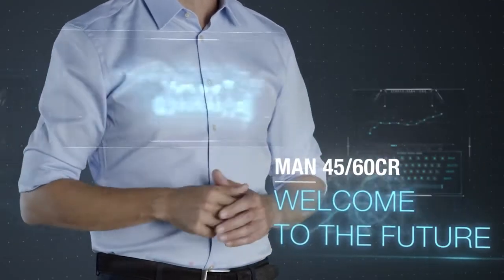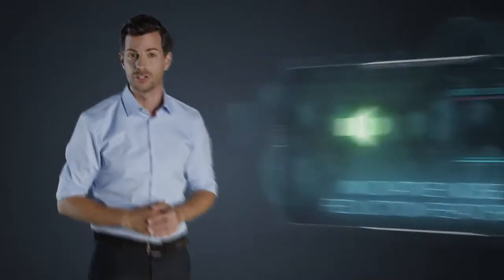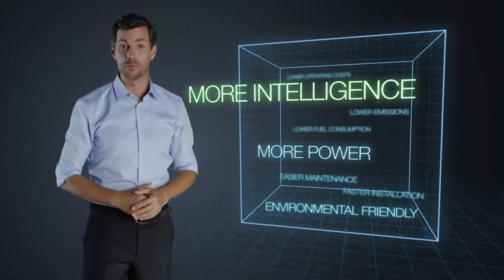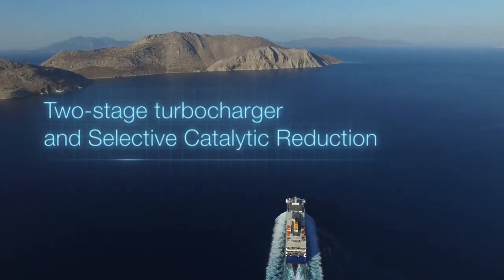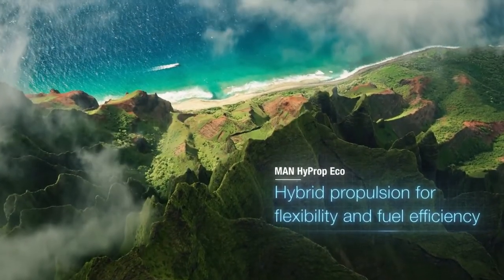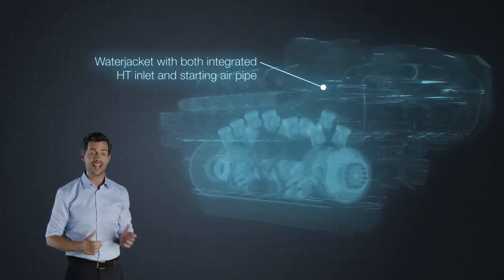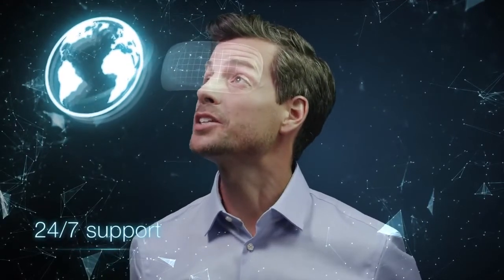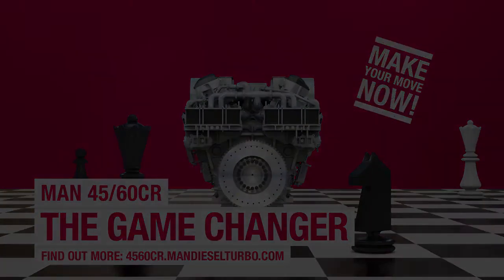The new standard for a more efficient marine industry